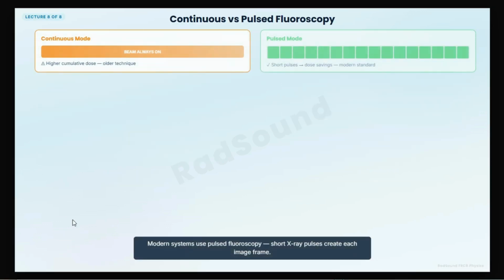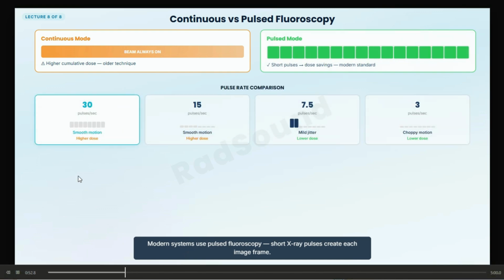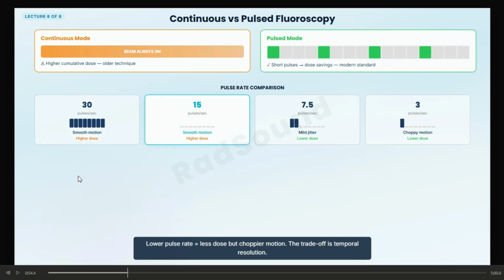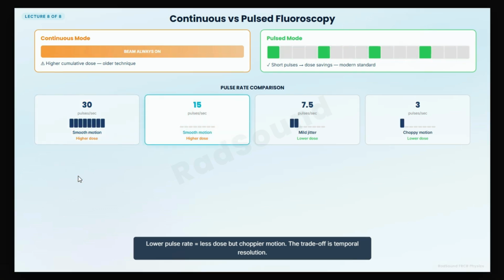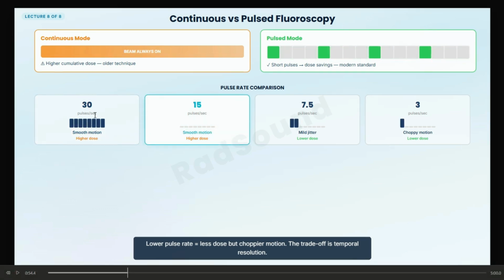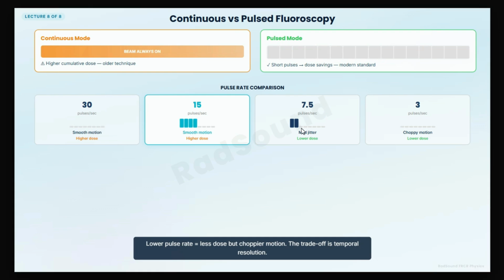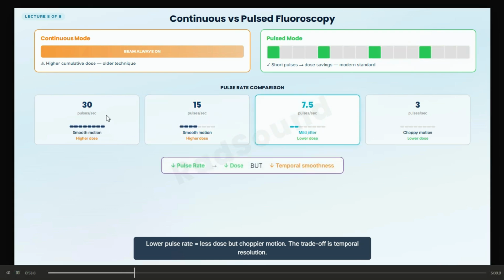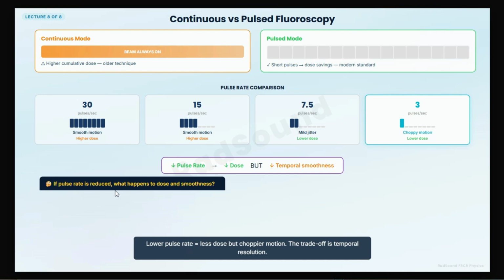Flouroscopy & Digital Subtraction Angiography X Ray Lecture 8 Highlight | FRCR Physics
X-Ray Lecture 8 of 8 — Fluoroscopy & Angiography: Real-Time Imaging, Dose and Optimisation

Fluoroscopy is not just “live X-ray.”

It is a real-time imaging system designed to guide procedures, visualise motion, perform angiography, subtract vessels using DSA, create roadmaps for catheter guidance, and control radiation dose for both patients and staff.

In this final RadSound X-Ray Physics lecture, we explain fluoroscopy and angiography from the source to the displayed image:

You will learn:

✅ Fluoroscopy versus radiography
✅ Continuous versus pulsed fluoroscopy
✅ Pulse rate, frame rate and temporal resolution
✅ Image intensifier detector chain
✅ Flat-panel fluoroscopy detectors
✅ Automatic brightness / exposure control
✅ Collimation, filtration and scatter control
✅ Magnification mode and dose effect
✅ Last-image hold
✅ Angiography and iodinated contrast
✅ Digital subtraction angiography, DSA
✅ Roadmapping for catheter guidance
✅ Dose monitoring: KAP/DAP, cumulative air kerma and fluoroscopy time
✅ Patient scatter and staff exposure
✅ Staff protection: lead apron, thyroid shield, ceiling shield and table skirt
✅ High-yield FRCR exam traps

This lecture answers one essential question:

How can X-ray imaging run in real time while maintaining image quality, controlling patient dose and protecting staff?

Inside RadSound, you get animated lectures, examiner-style questions, full mock exams, flashcards, infographics, podcasts, examiner traps, dashboards and structured study pathways.

Follow the source. Follow the signal. Master the image.